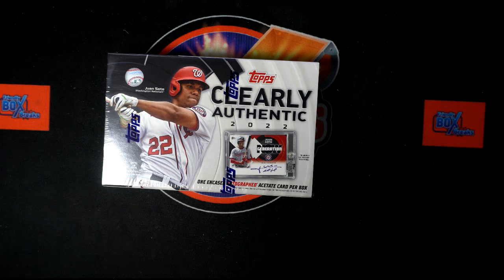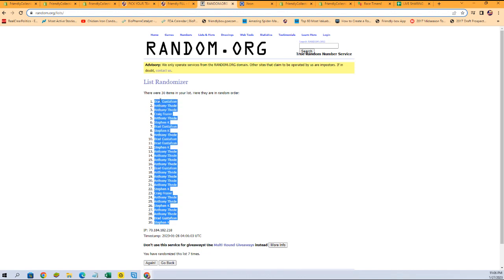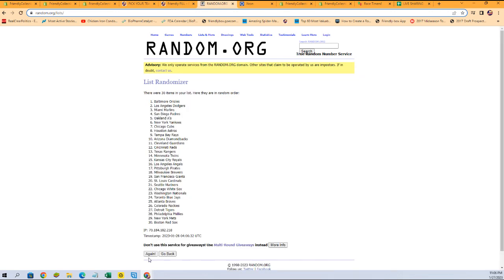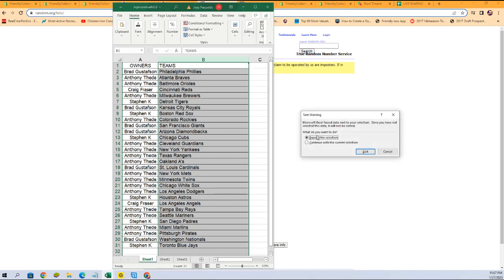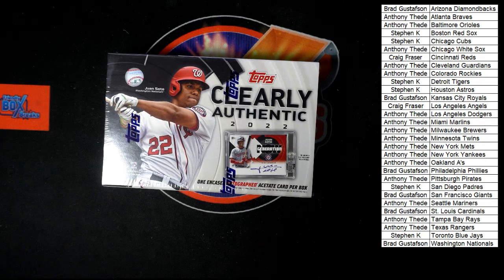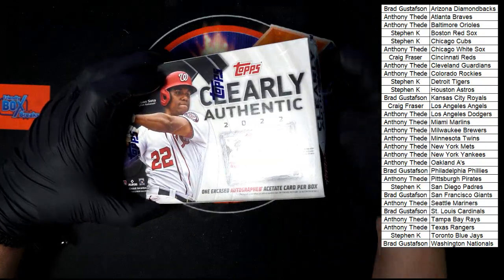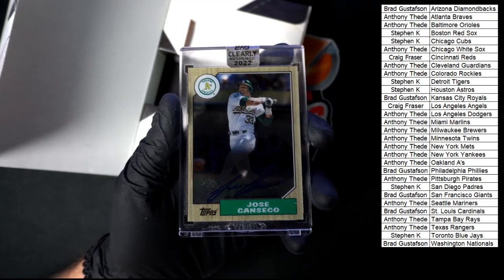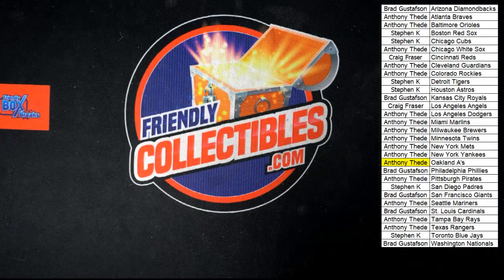2022 Clearly Authentic Baseball ID 22CLEARLYBASE402